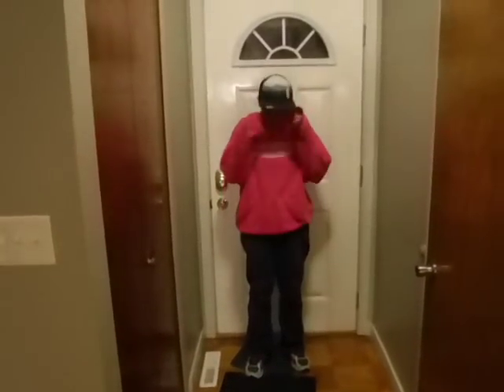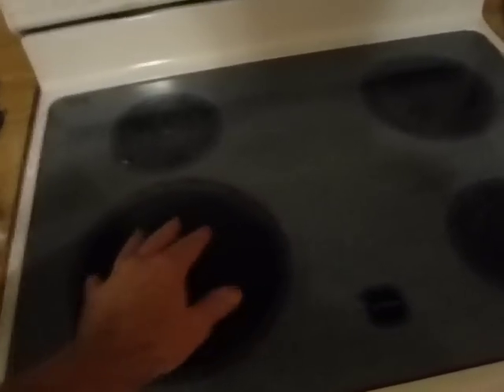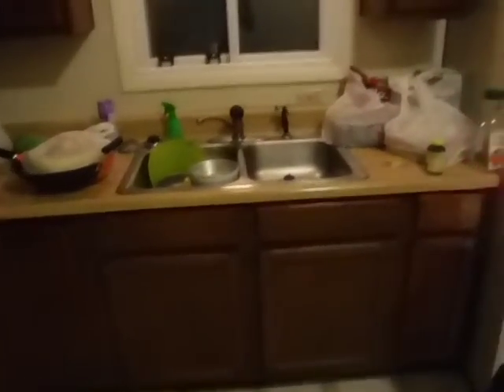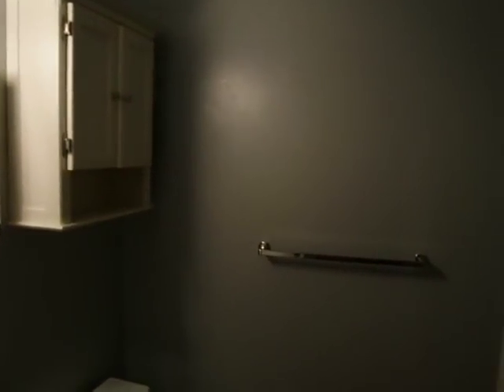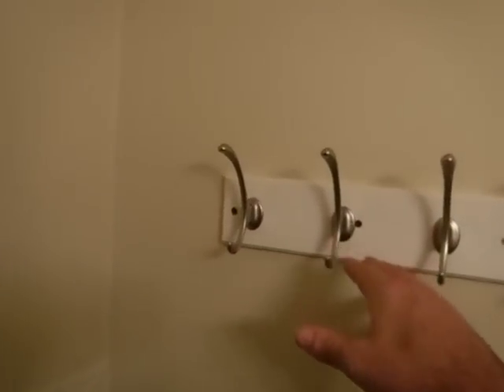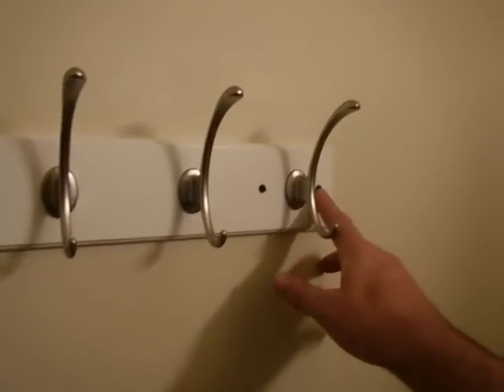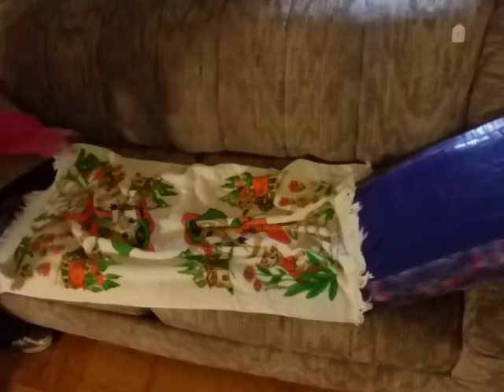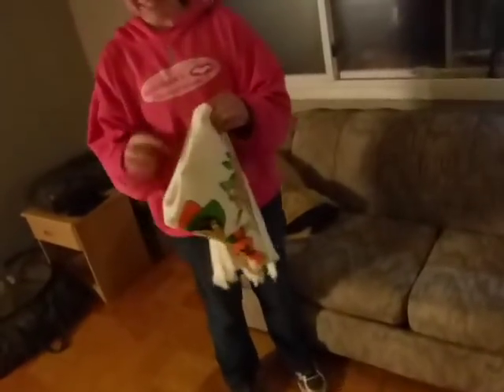Our New Home Walk Through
to see all our latest blogs & updates...